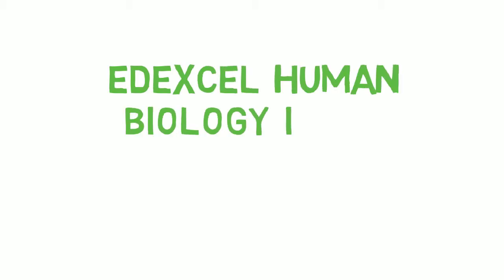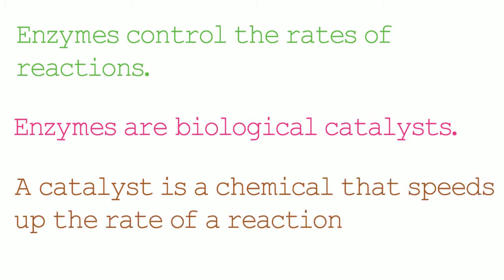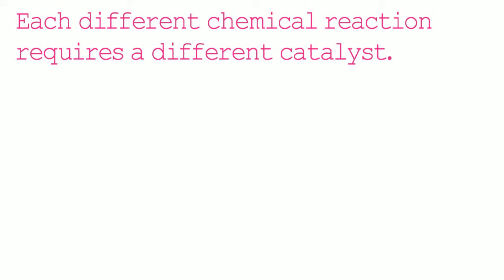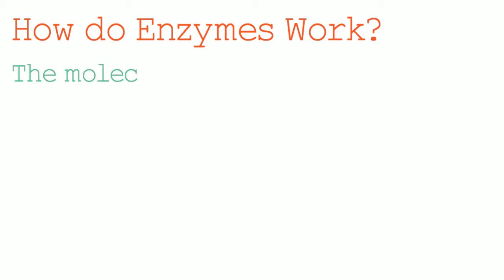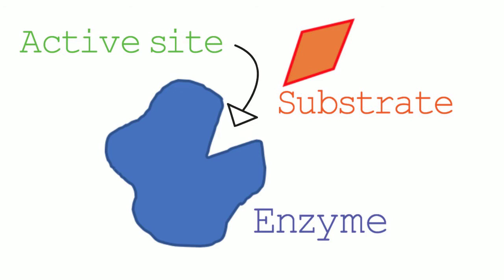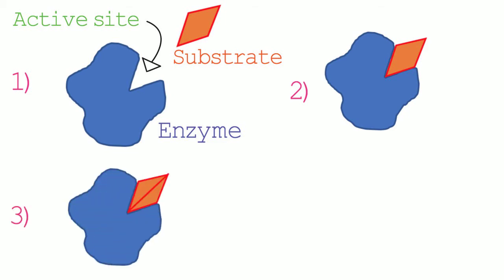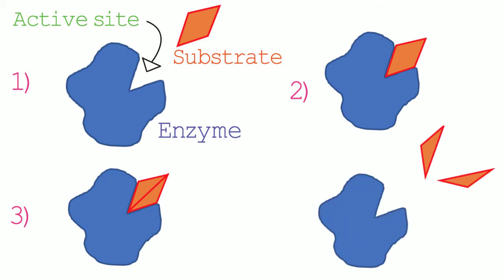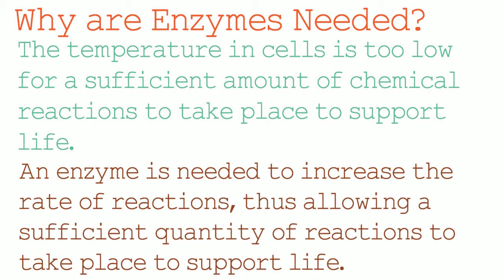Edexcel Human Biology iGCSE: 2.4 Enzymes (part 1)